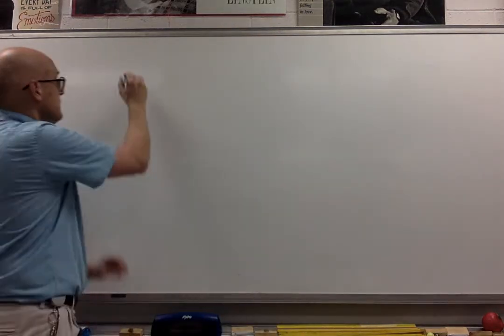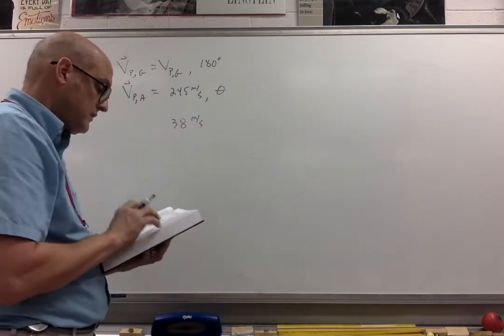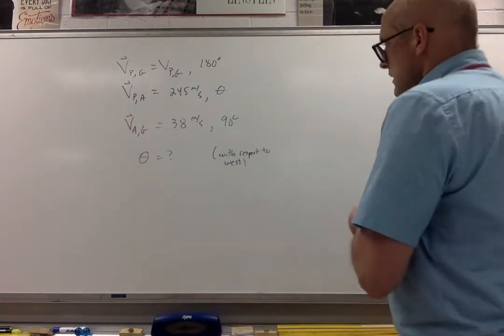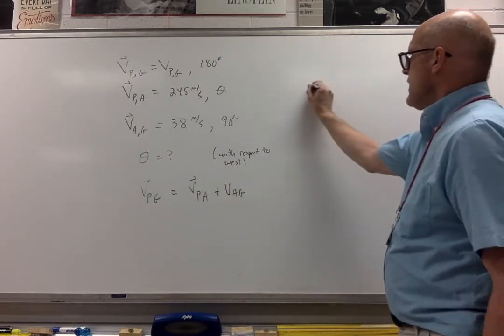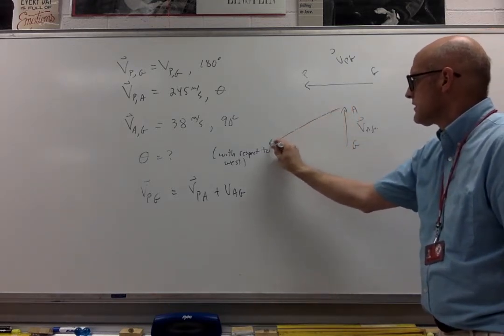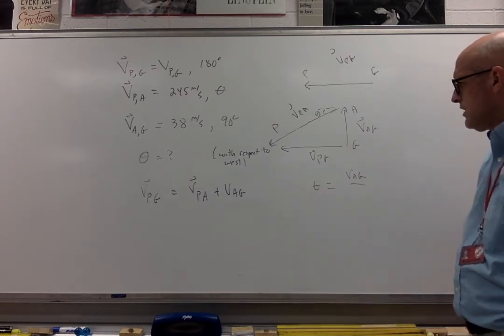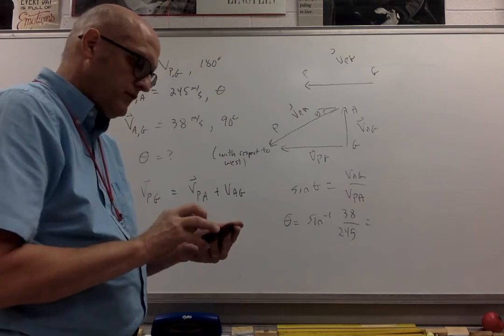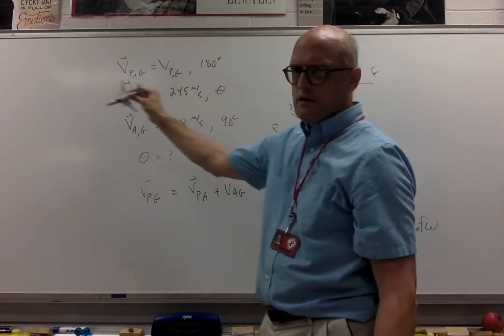P#60 p 77 chap 3